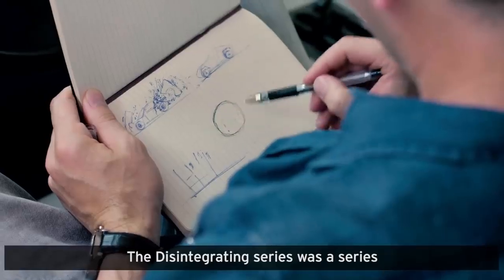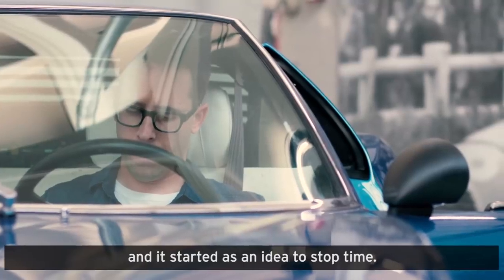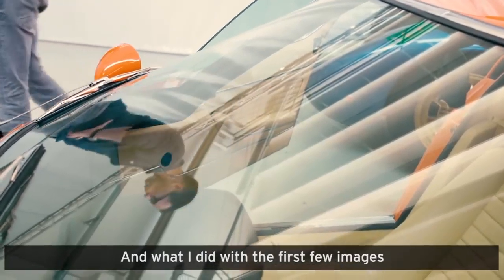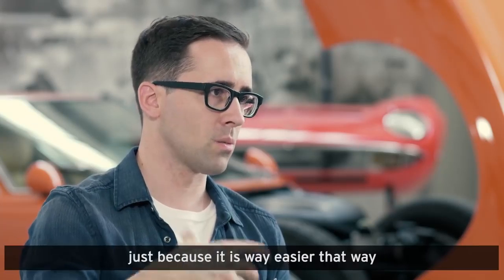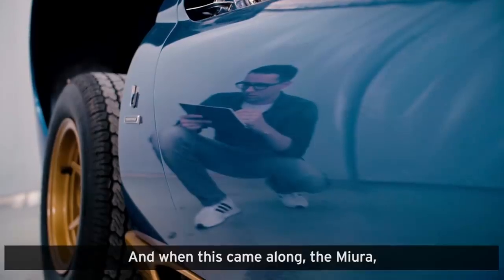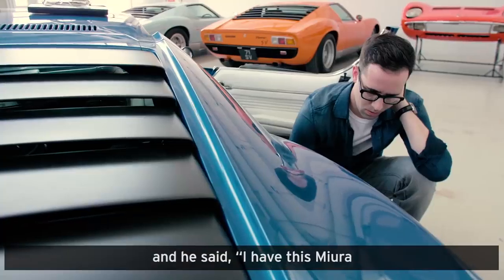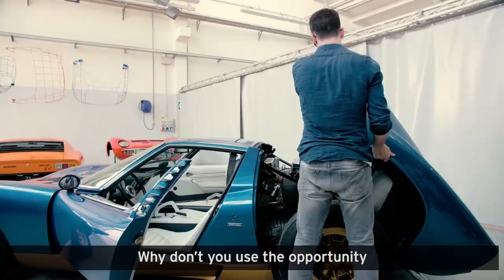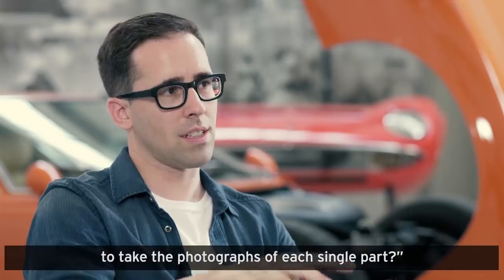01 Disintegrating Miura by Fabian Oefner